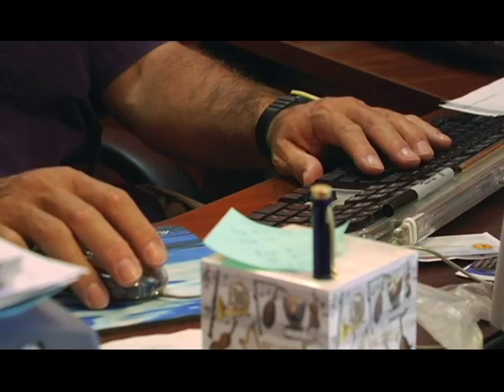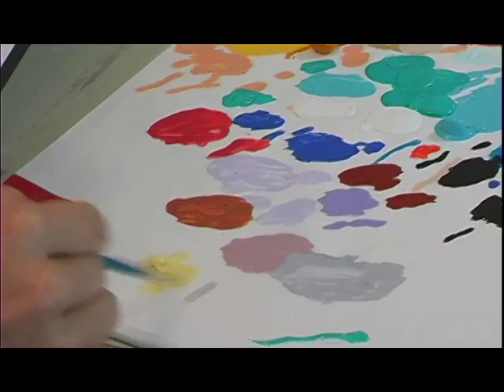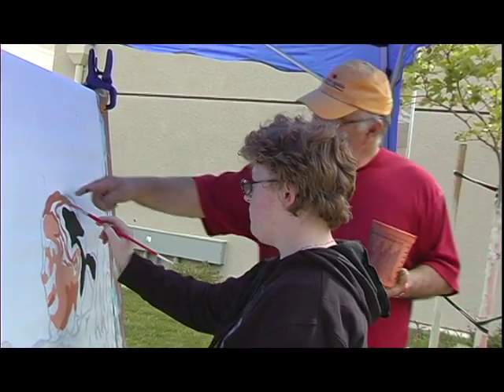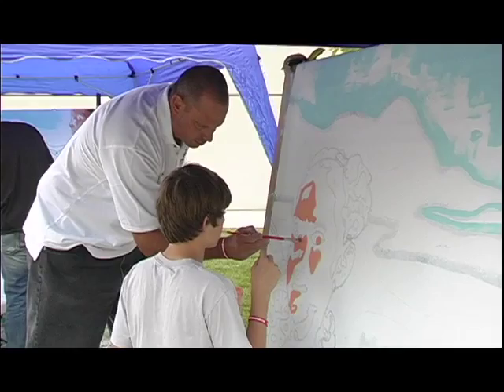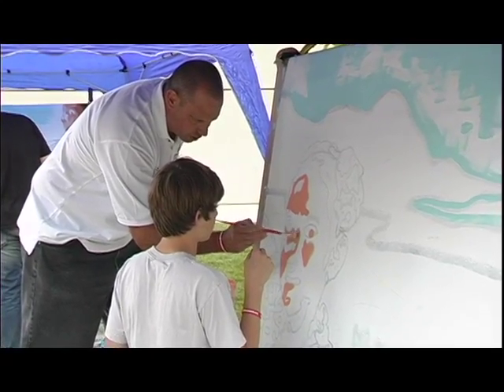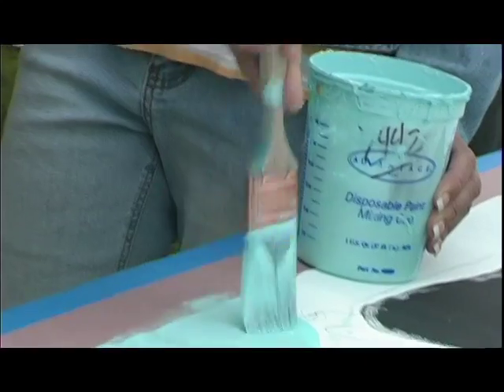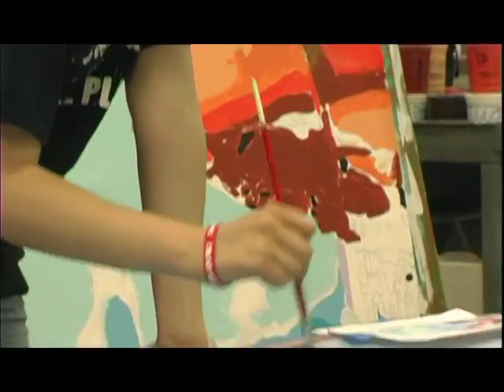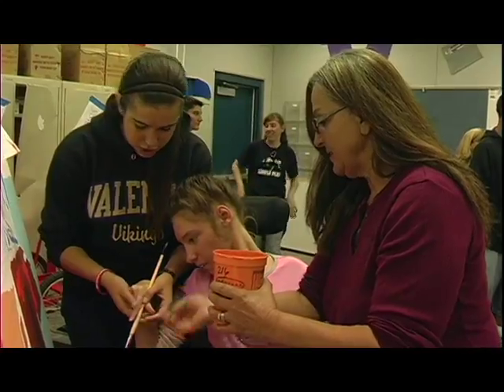SCAF Inclusion Through the Arts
Six minute video documenting the Special Children's Art Foundation and The City of Santa Clarita's collaboration on a mural project now currently being displayed at the Santa Clarita Activities Center in Canyon Country.